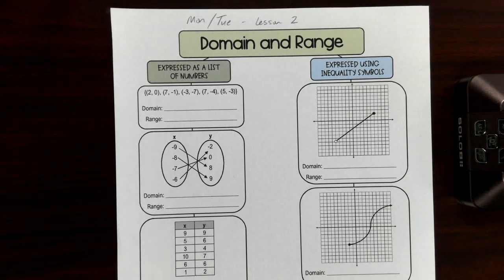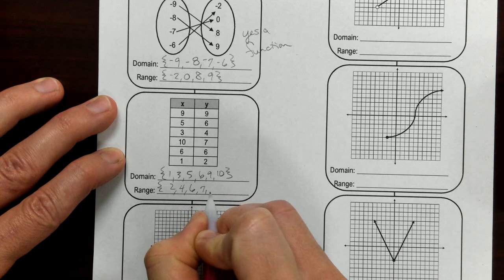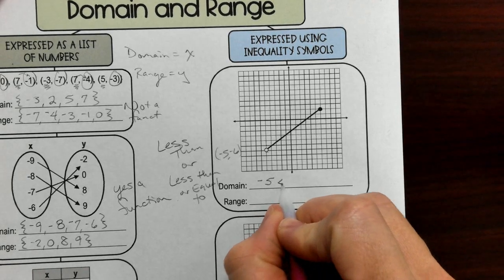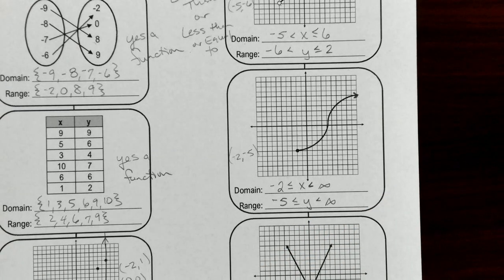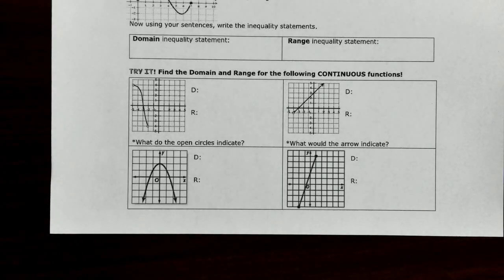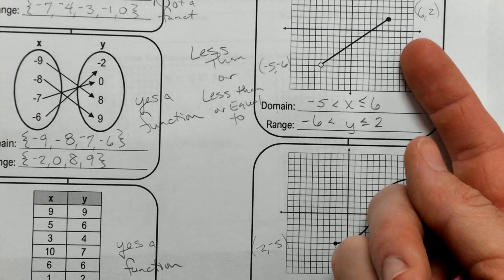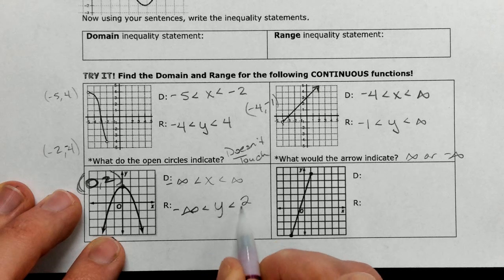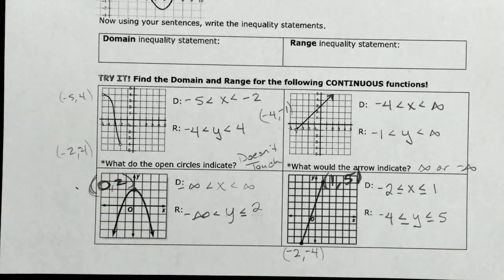Domain and Range Day 2 8 31